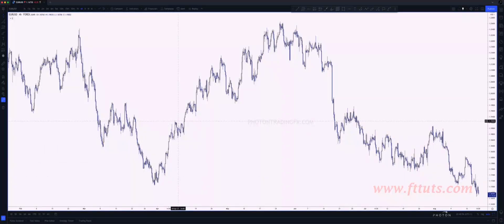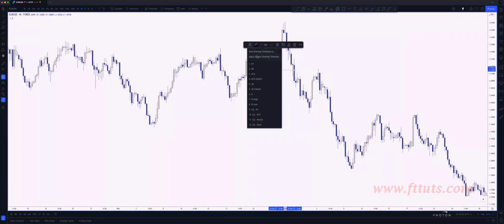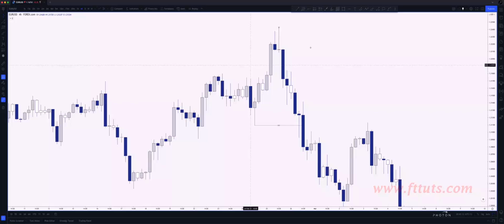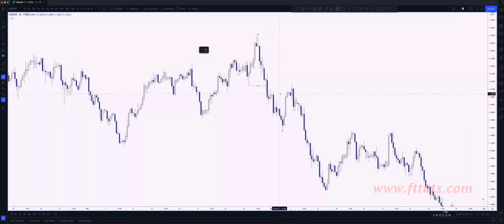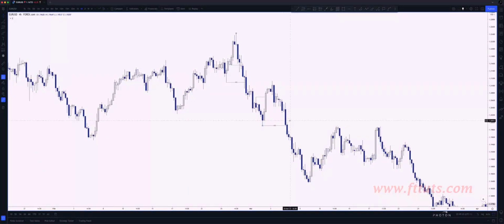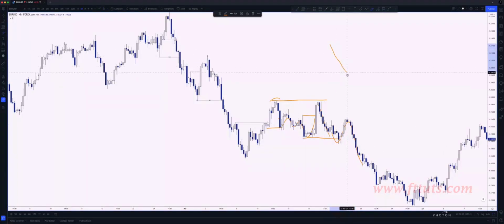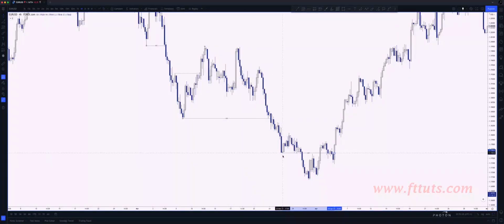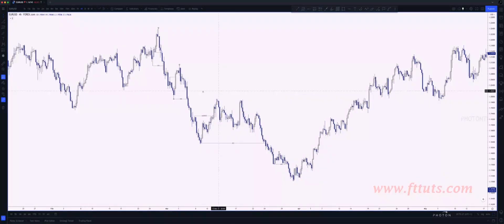Market Structure Basics Exercise